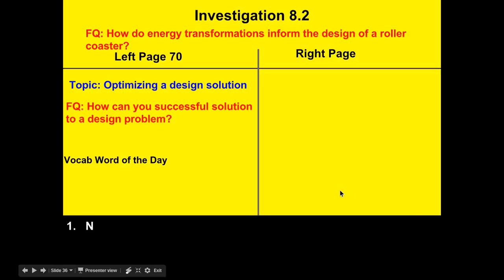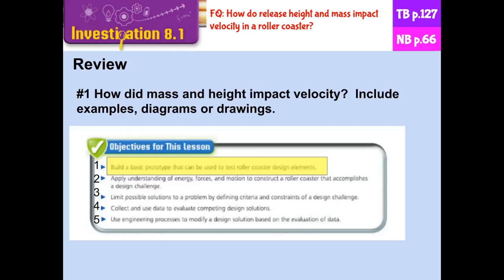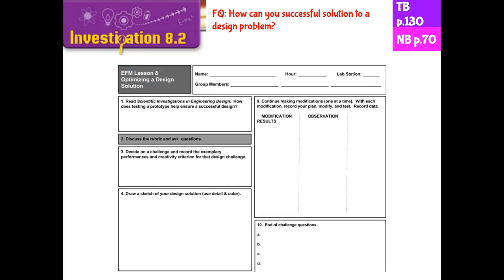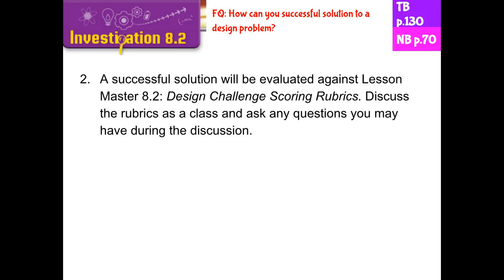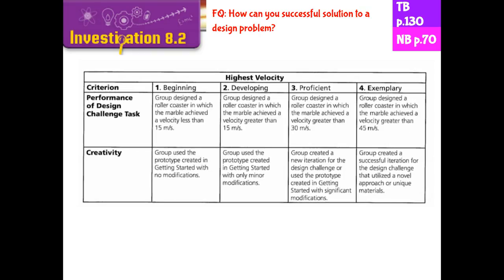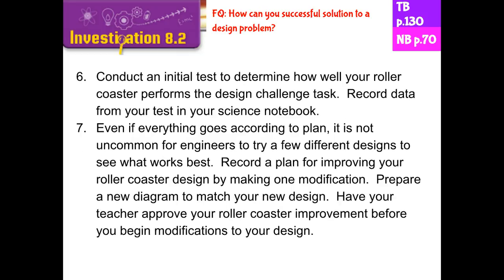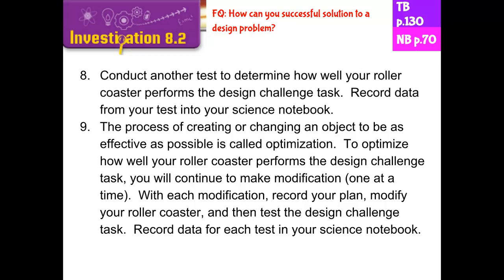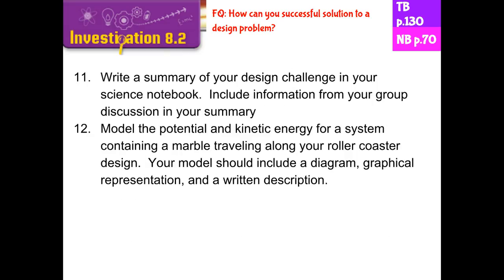EFM INV 8.2 Optimizing a Design Solution (overview)